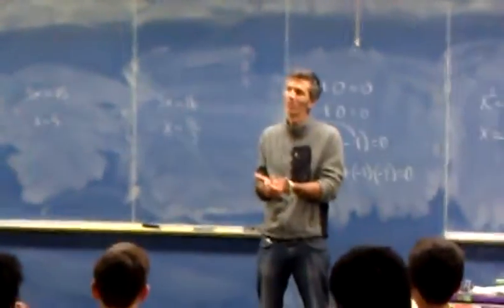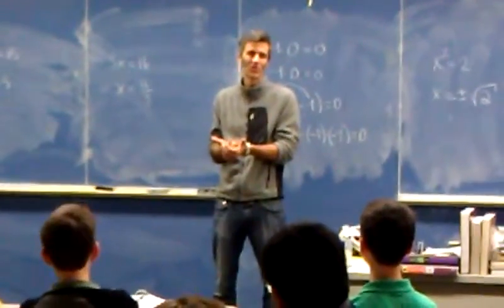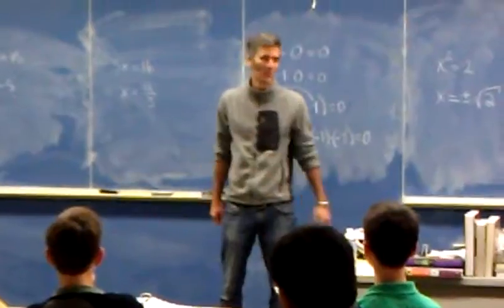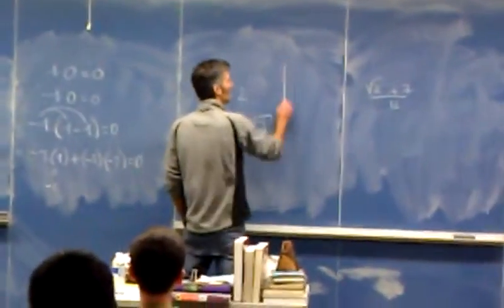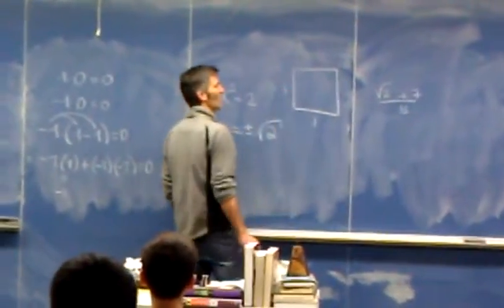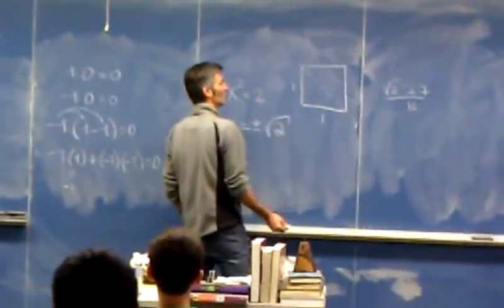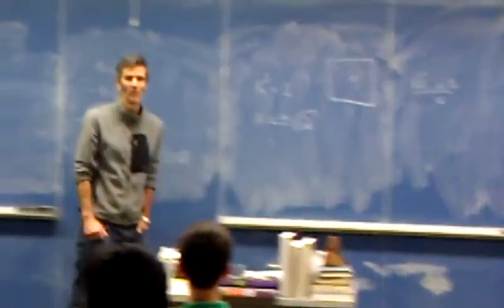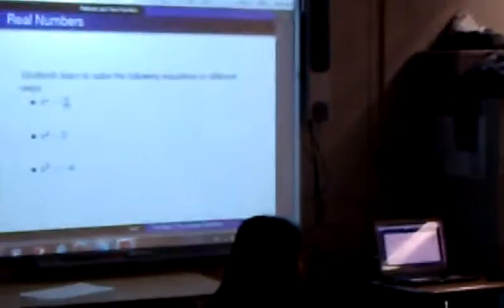Natural geometric beauty of the complex numbers 10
Natural geometric beauty of the complex numbers